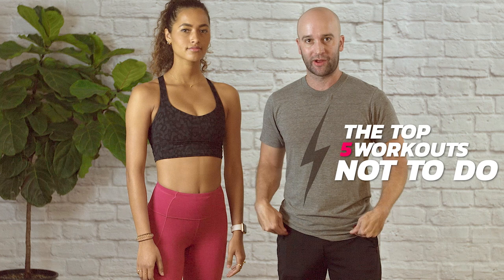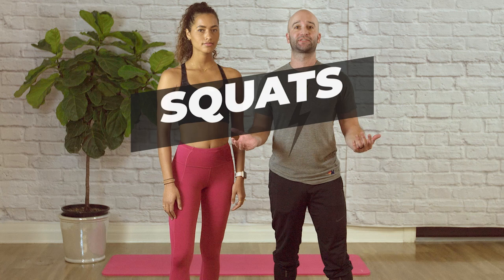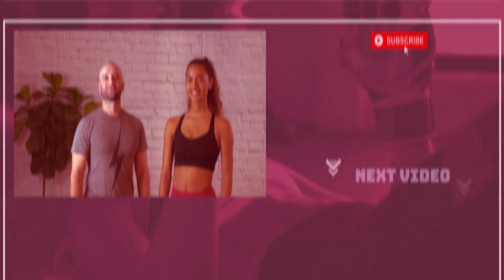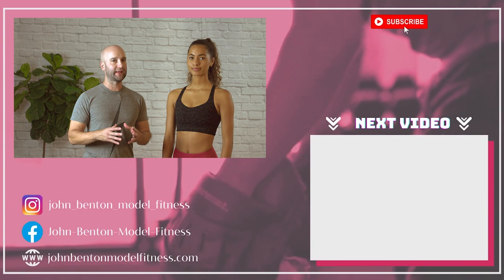Top 5 Worst Exercises for Women - John Benton Model Fitness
Don't work out against your body goals.  If your goal is to reduce your hip and waist measurements then these 5 exercises can actually add bulky leg muscles.  A very common theme I see with my clients is that they were previously doing exercises that increased their hip flexors and leg muscles.

I go over these exercises in great detail in my membership videos and daily ZOOM classes.  Membership videos are one-time payment, lifetime access.  Hit the links below to find out more! 👇

John Benton is a highly sought Personal Trainer in the fashion, film, and pageant industries in Dallas, TX.  He is known for making amazing strides in hip and waist reduction and creating long, lean muscles.